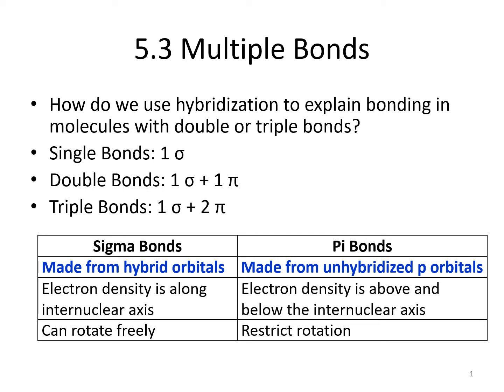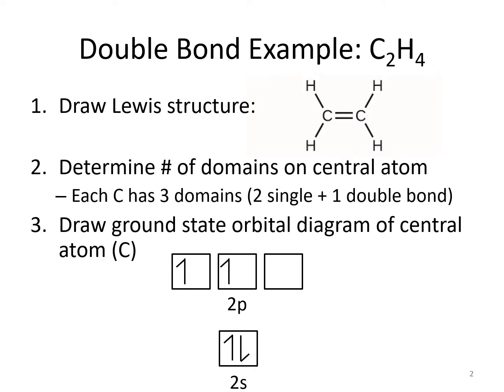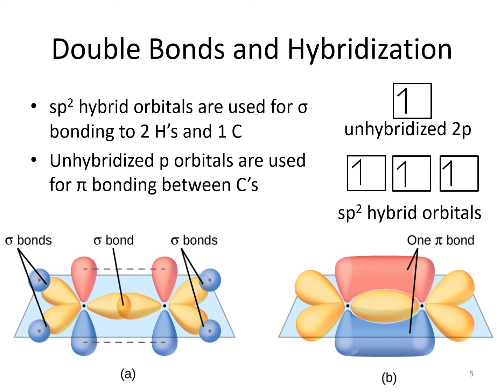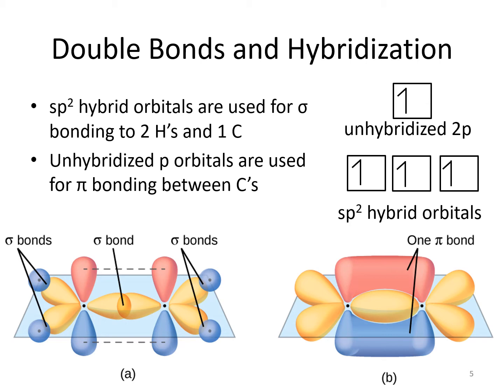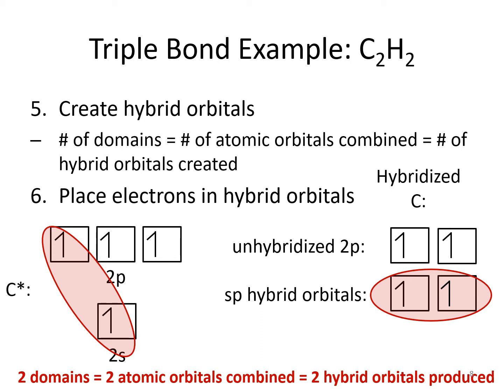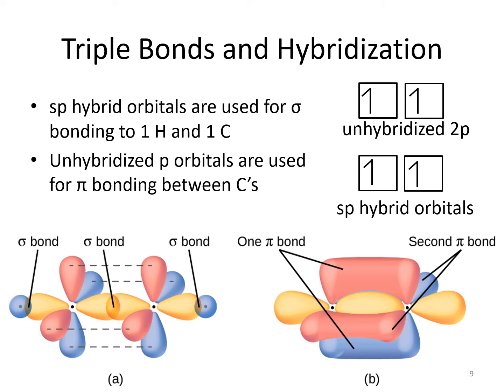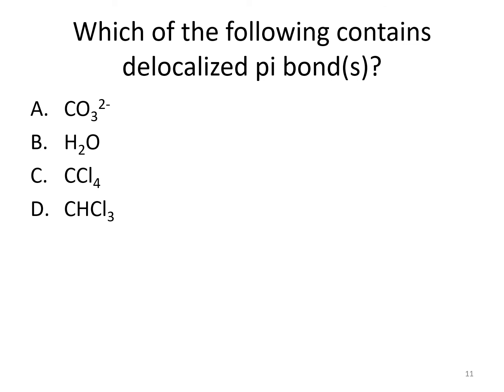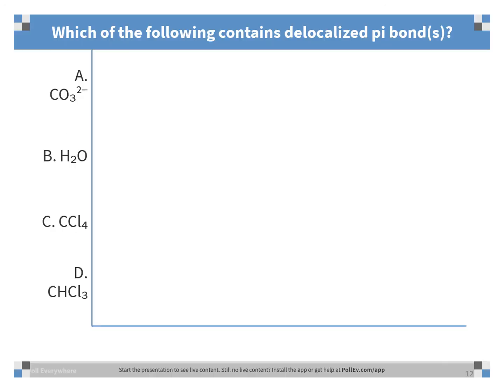5.3-Hybridization Multiple Bonds